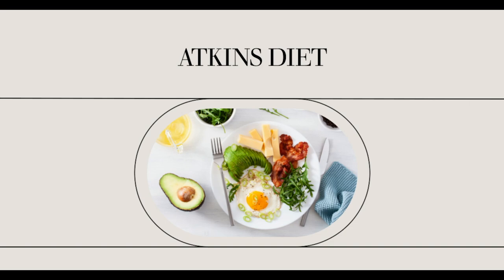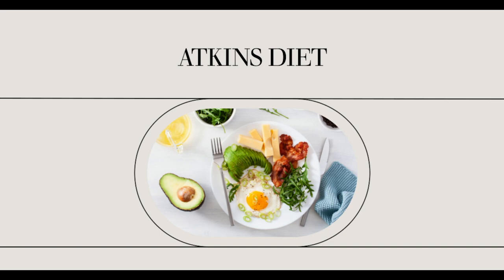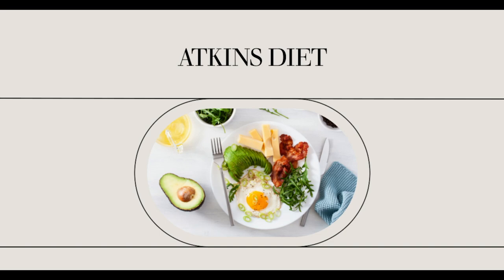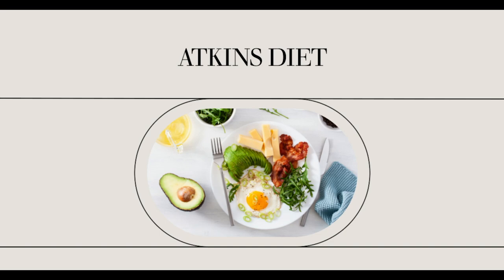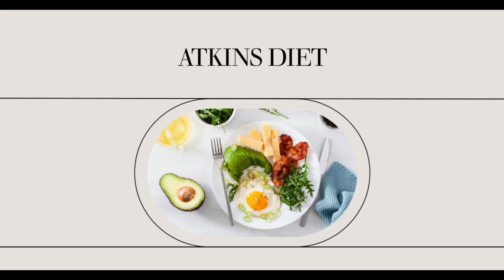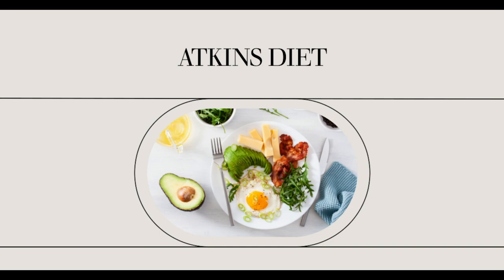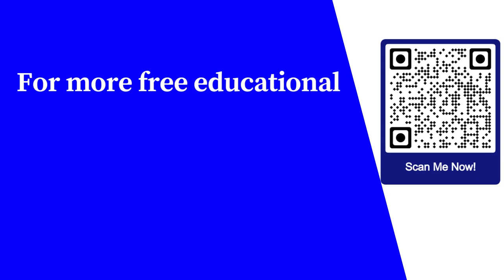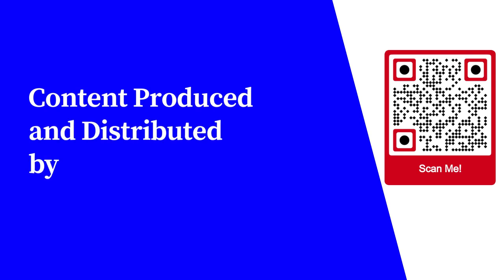Atkins Breakfast Bars